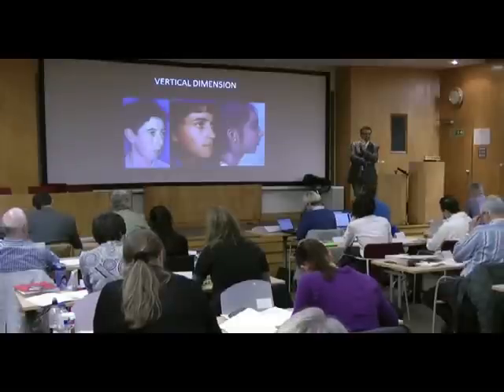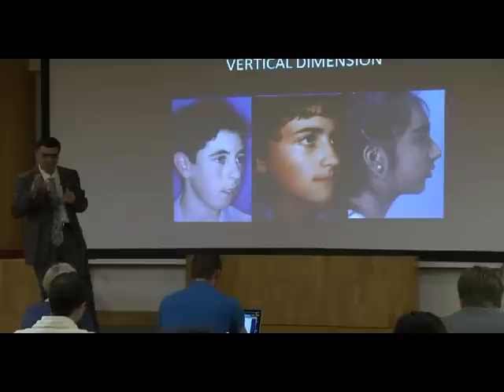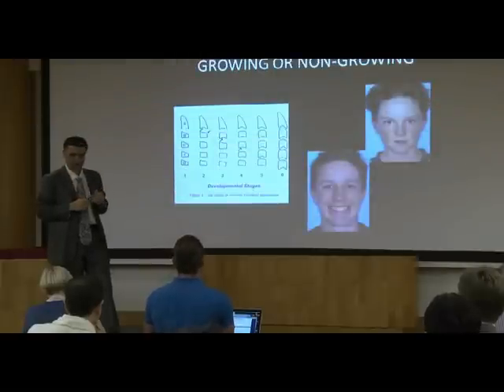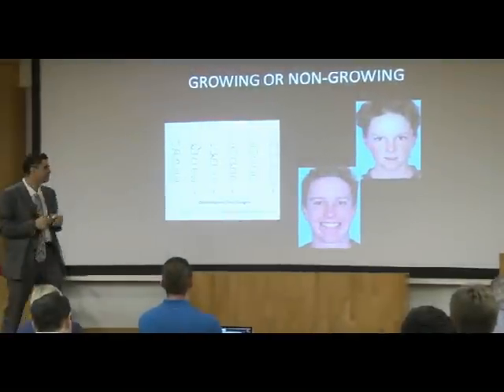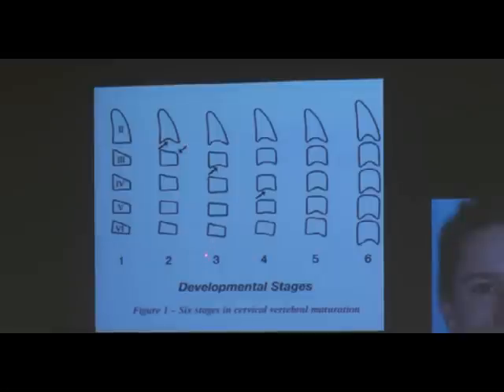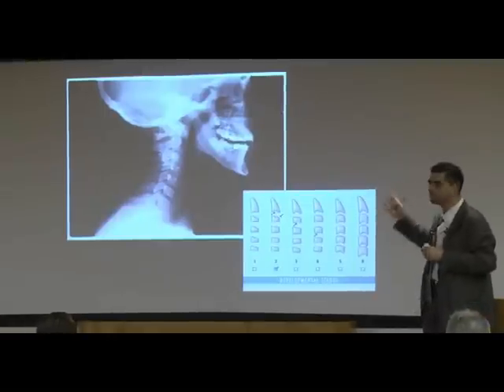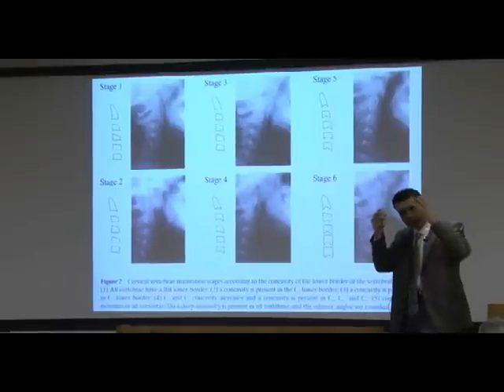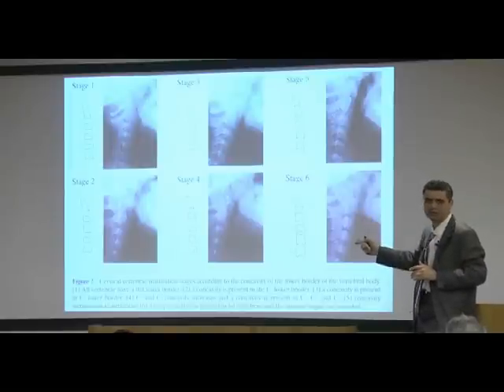54 Malocclusions (Part 4/5) - An introduction to Dr Derek Mahony's Mini Residency in Orthodontics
An introductory one hour lecture from course one of Dr Mahony's Mini-Residency in Orthodontics coordinated by EODO in Sydney & London, over two and three years respectively.